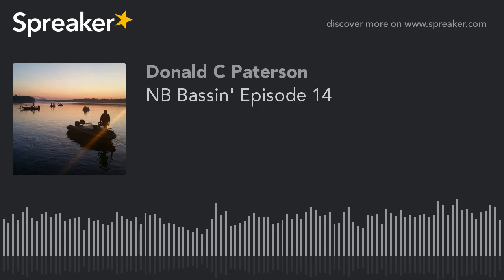NB Bassin' Episode 15 (part 2 of 2, made with Spreaker)